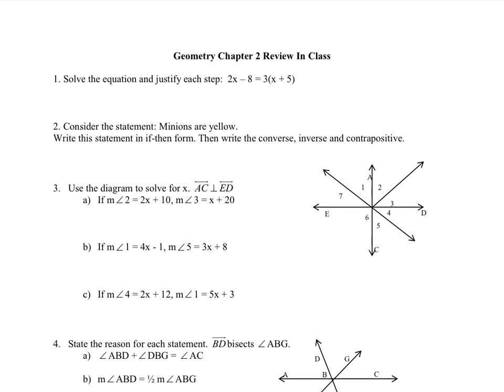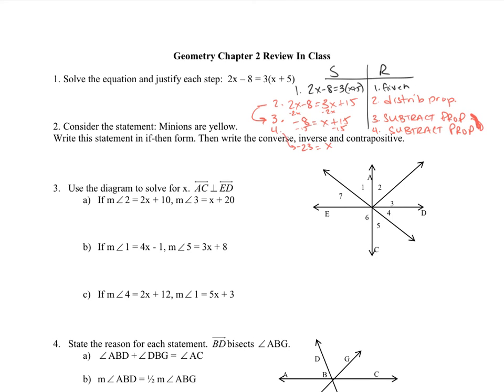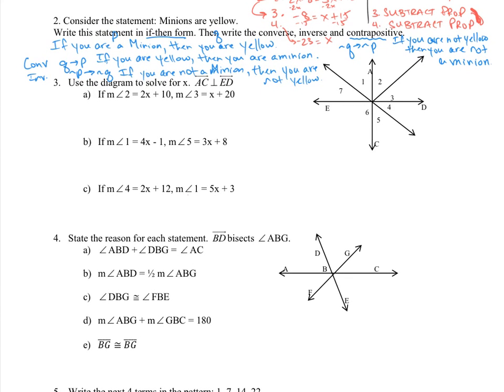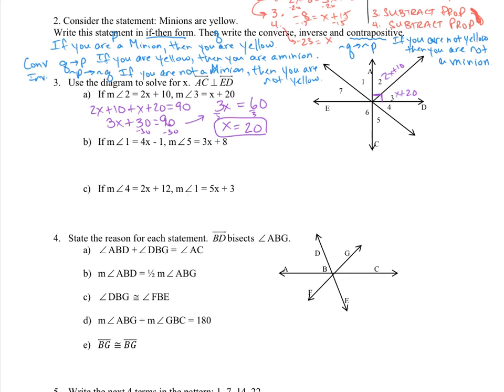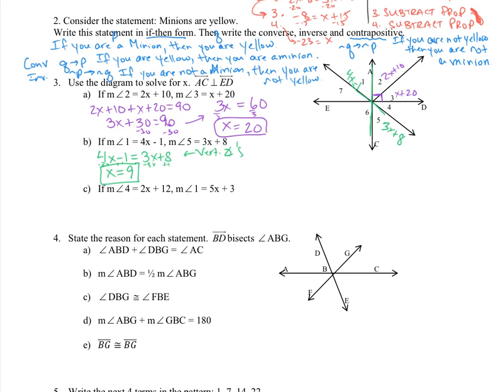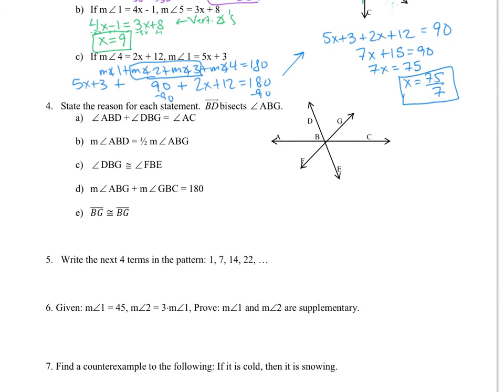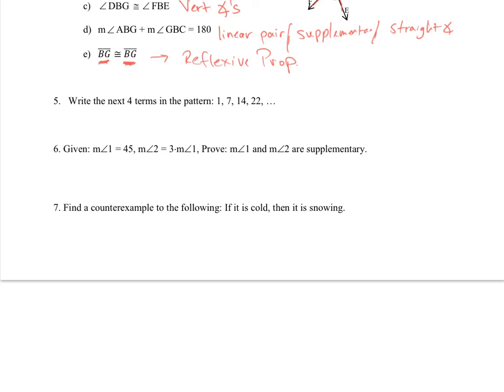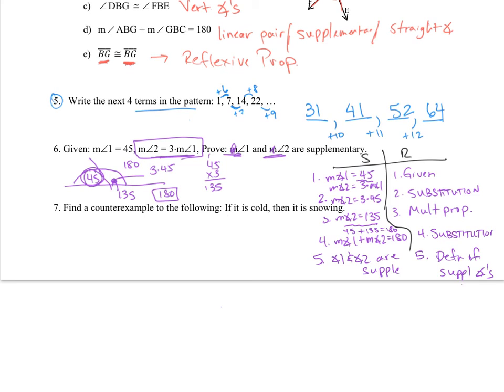Geometry Chapter 2 In Class Review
This is the video to the chapter 2 review that we did in class.